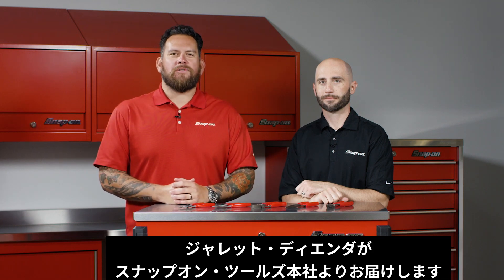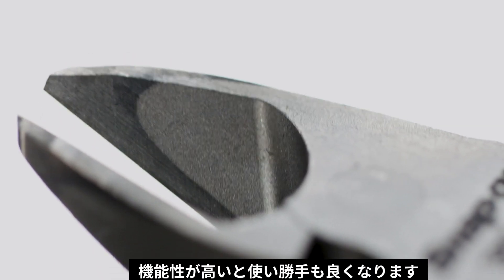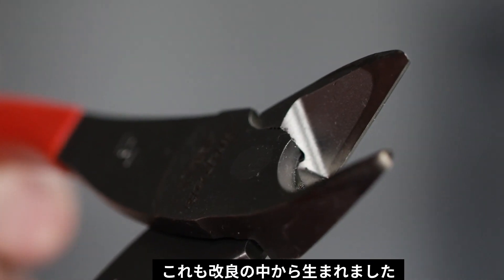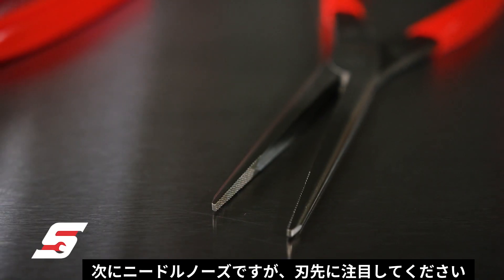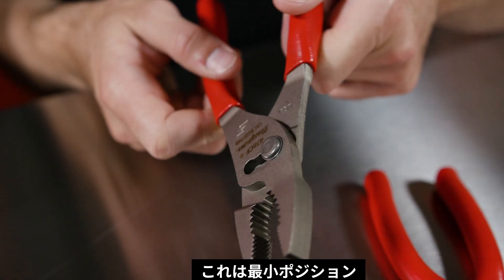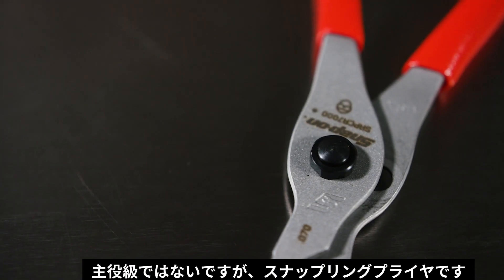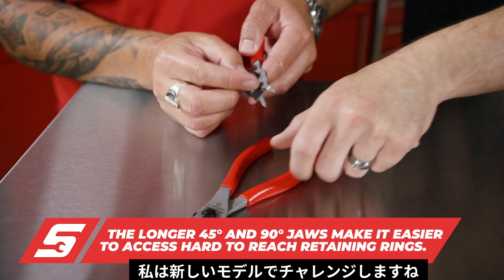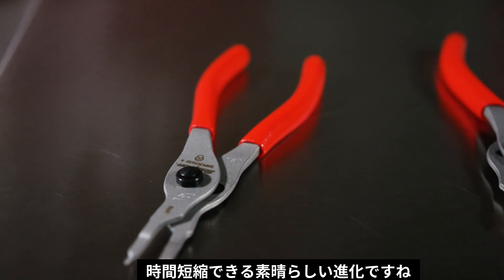Snap-on Tools / TOOL TIPS “PLIERS”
スナップオンツールズ  プライヤー／特徴解説